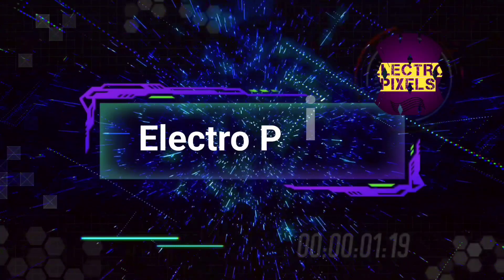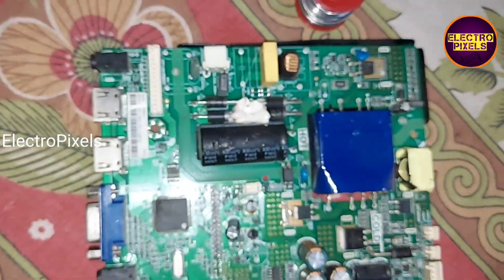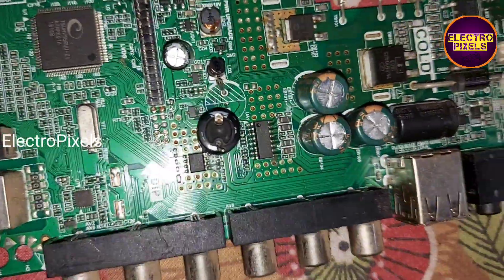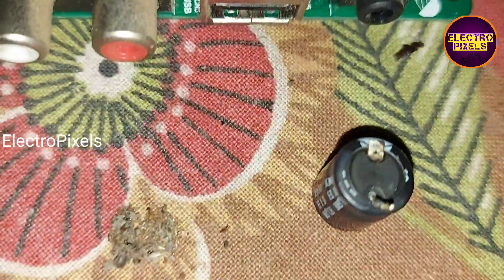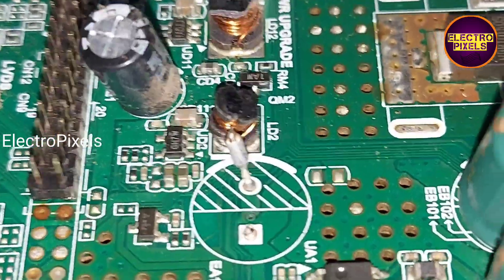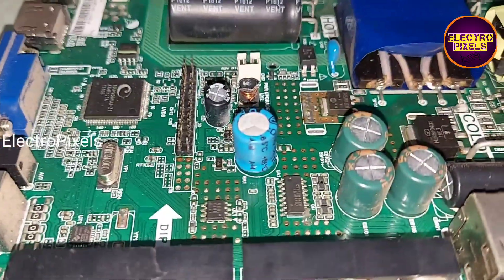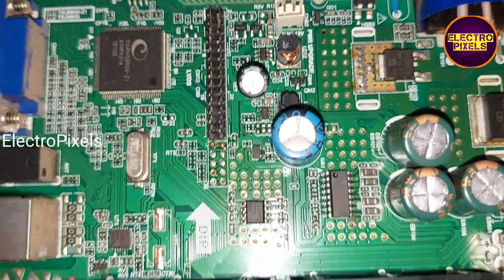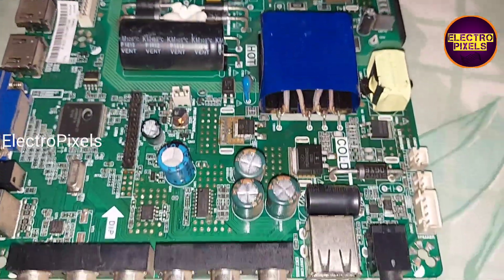32 inch Led Tv Motherboard Repair ||Alternate Combo Board Installation|Only Standby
32 inch Led Tv No power Issue|||Led Tv Repair|Tv Not Turning On